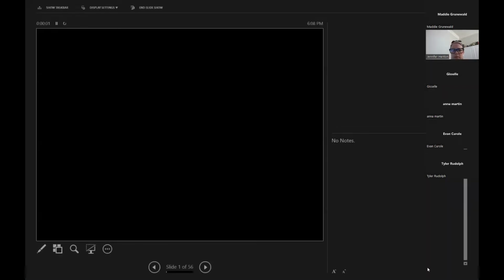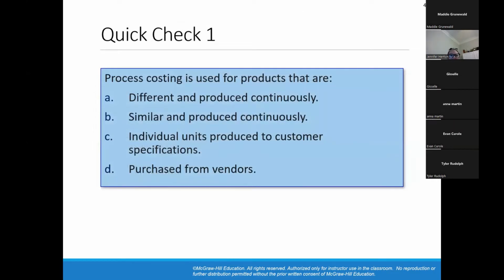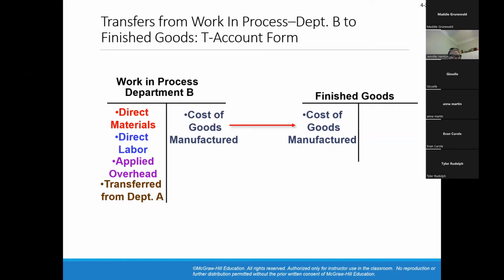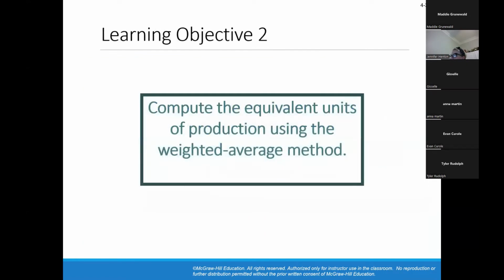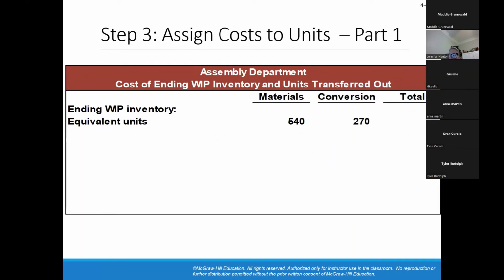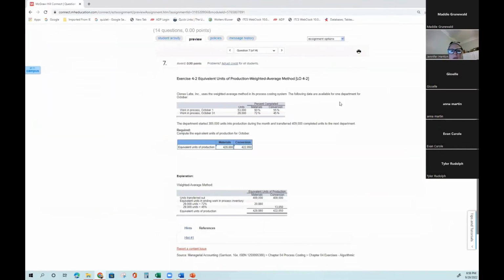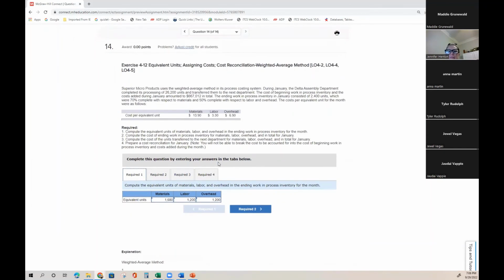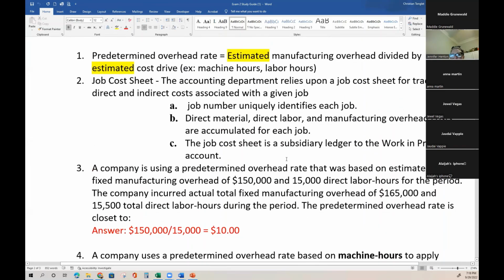ACCT2130 Fall22 Managerial Accounting Chap 4